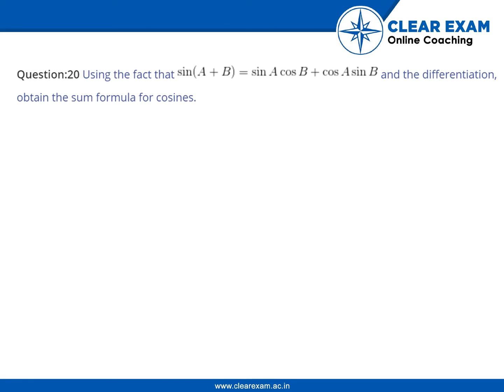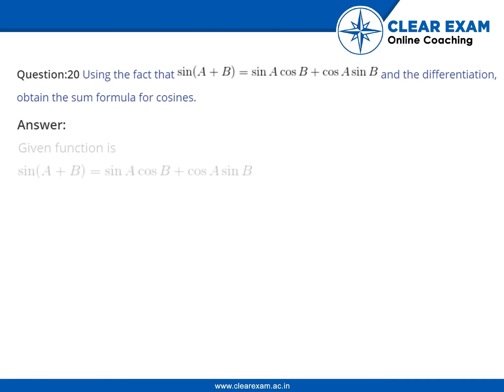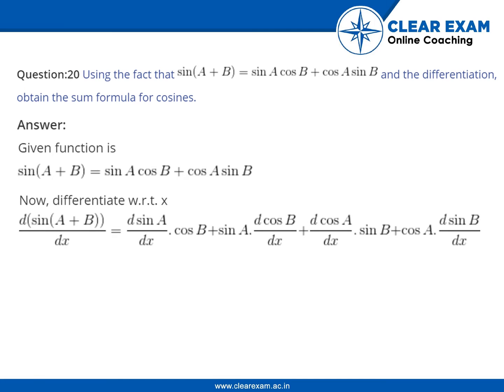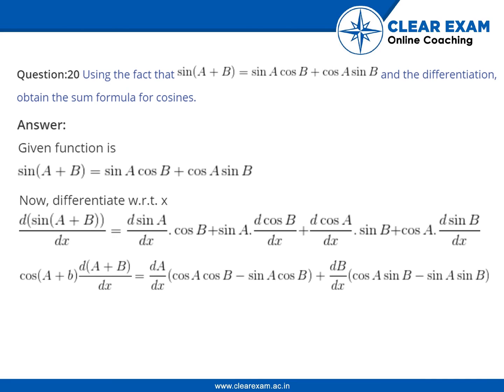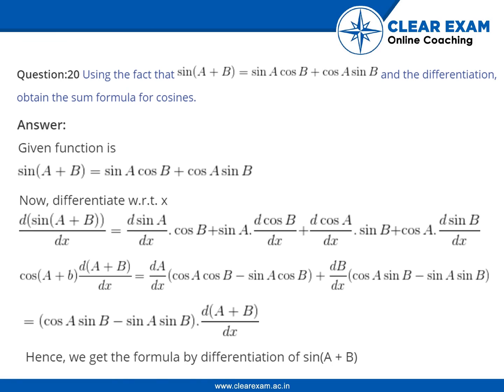12th Class Mathematics Continuity and Differentiability Miscellaneous Exercise Question no 20